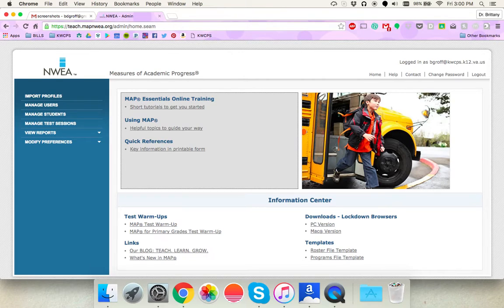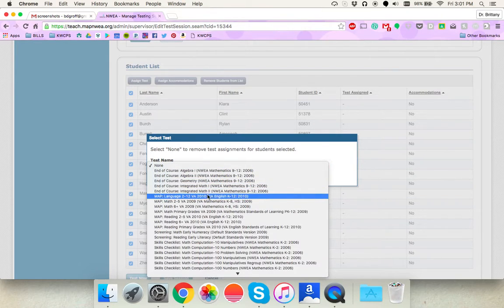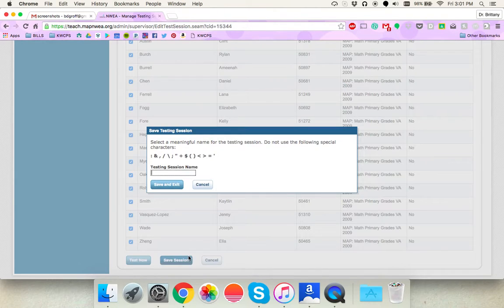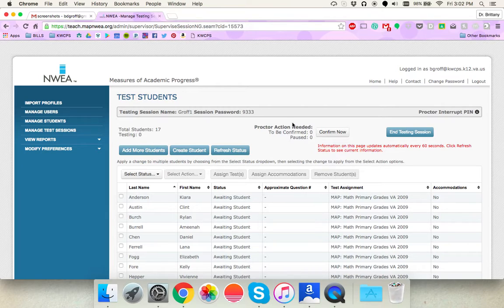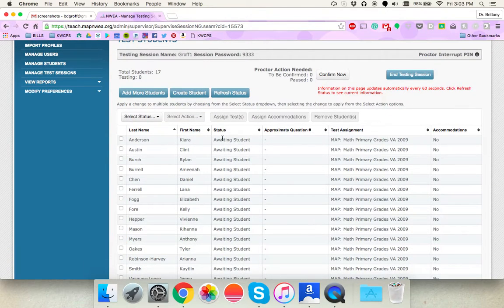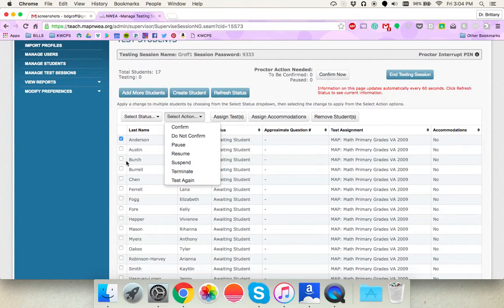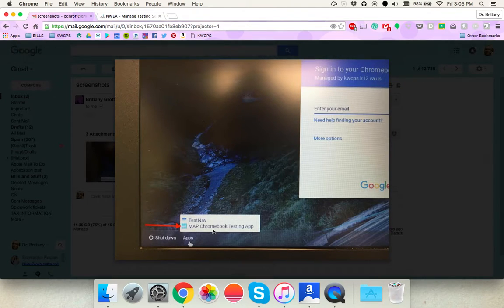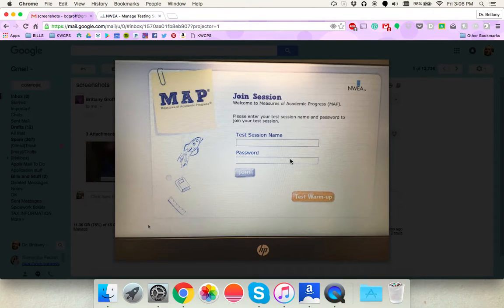MAP AES and CSPS